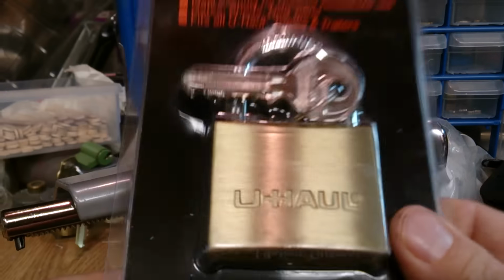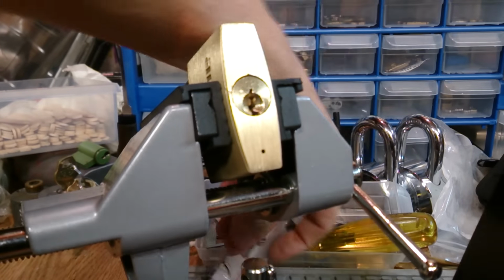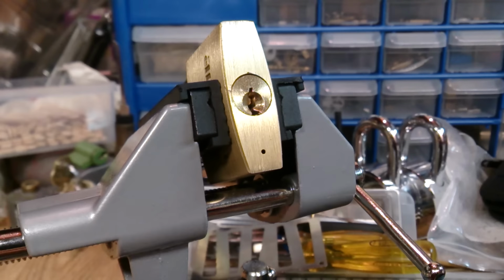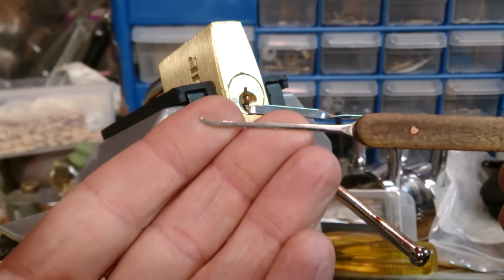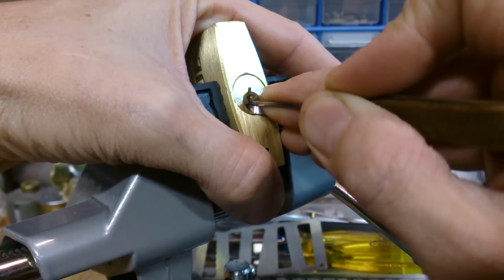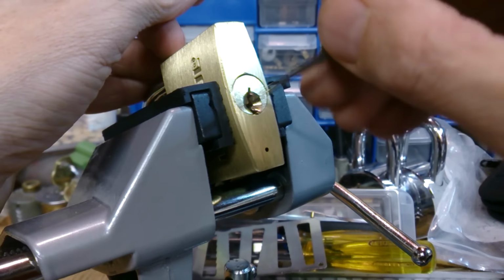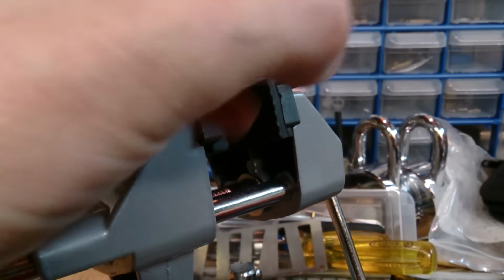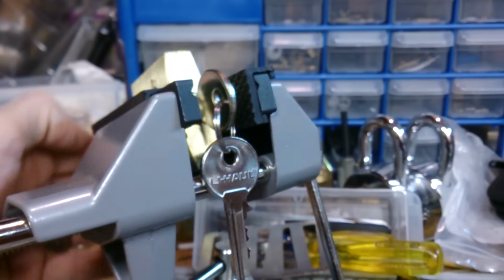[044] 5-Pin U-Haul SPP out of package (successful pick starts at 5:20)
This lock was crunchy and I had to go through a few tension wrenches and a few picks before I found what worked well. It was picked using a homemade tension wrench and a Sparrows standard hook. The final picking order was basically front to back, but I did set a few pins on my way to the front.  The serrated pins threw me off a bit. Overall a really fun lock to pick!